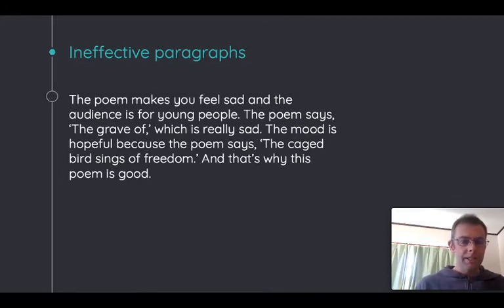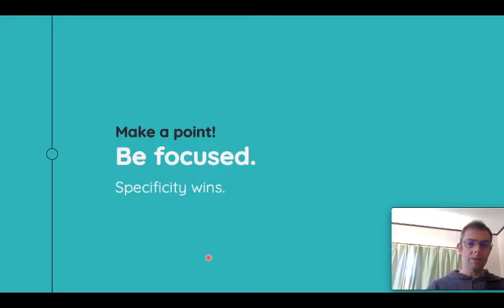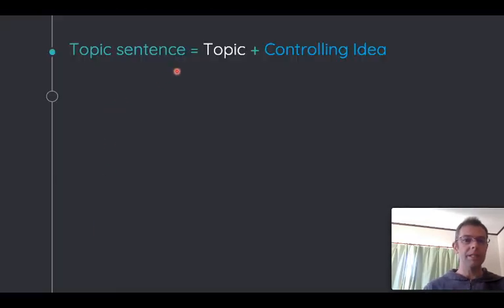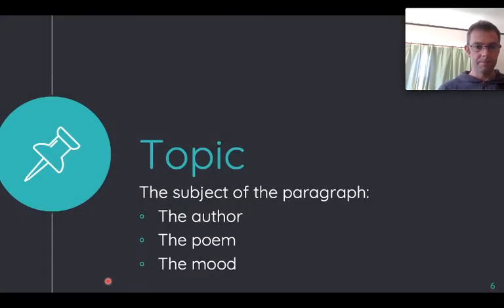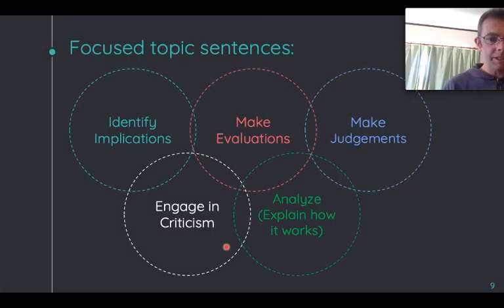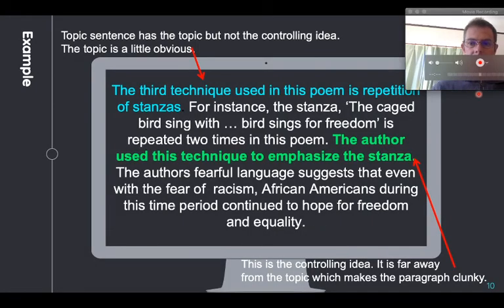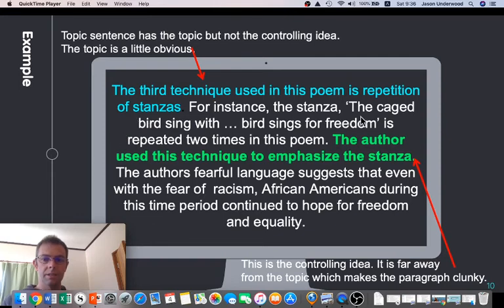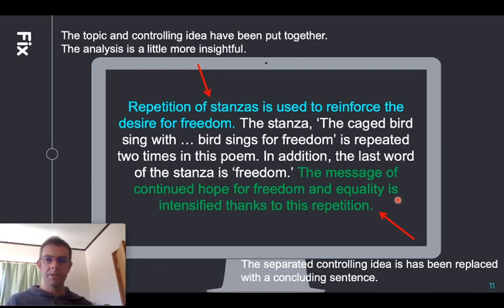Topic sentences: Topic + Controlling idea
For G10 and G11 English. How to write effective topic sentences.